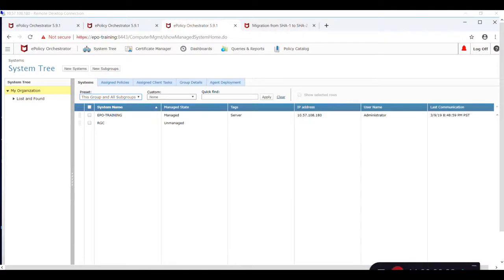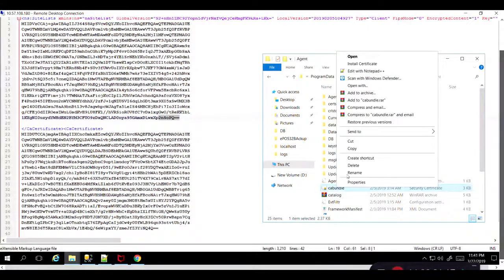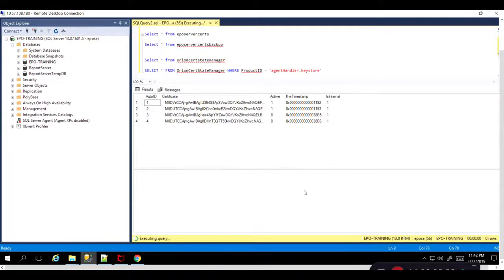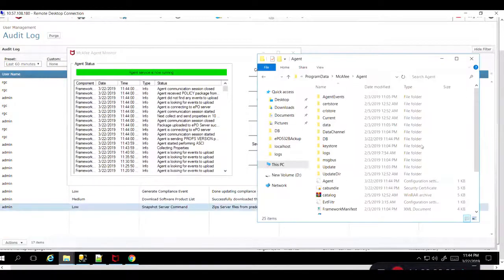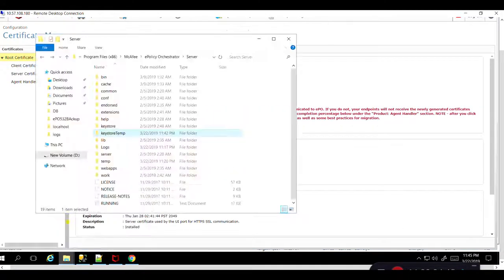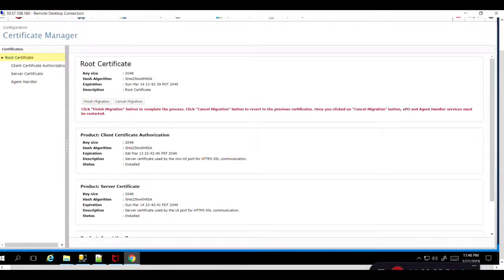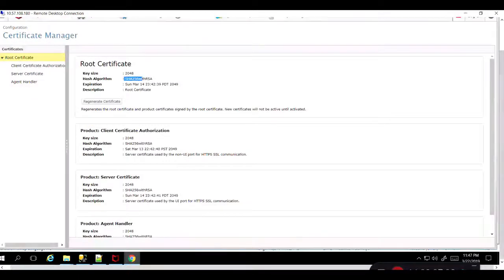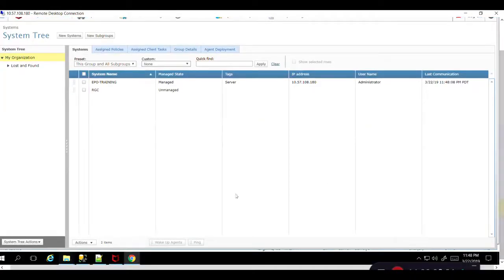McAfee® ePolicy Orchestrator®: Certificate Migration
Watch this video on how to Migrating the SHA1 to SHA2 certificate for ePO.

1) The McAfee Enterprise Support App shows real-time status updates on your mobile device from our Technical Support Engineers about your open Service Requests. You can also add updates to your Service Requests to expedite the resolution process. Just download from the app store to your Android or IOS device and use the same login credentials you use on the McAfee service portal.

2) Our new plug-in Support Center extension for ePolicy Orchestrator makes it easy for you to access the most asked for support capabilities from inside the ePO application. In just a few clicks you’ll be able to gain insight into the health of your ePO platform, review product notifications, search across McAfee content repositories, access “How To” resources, and other features to help keep your McAfee security solutions performing at optimal levels.